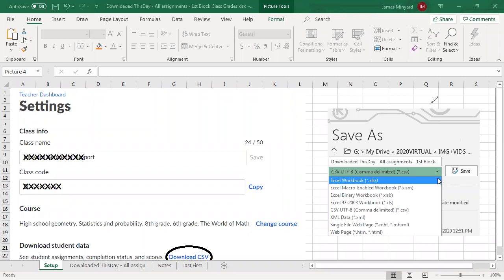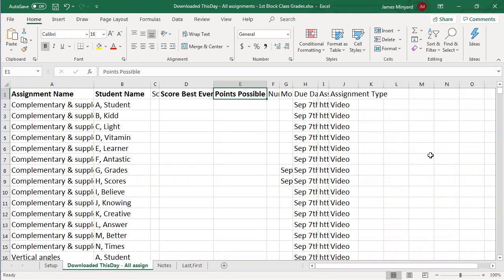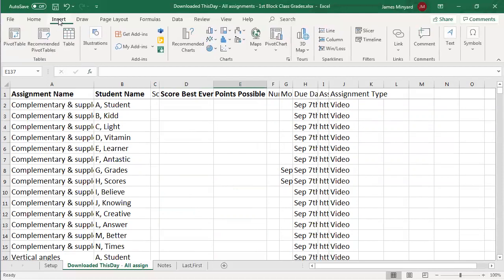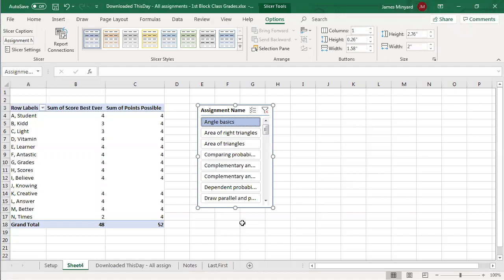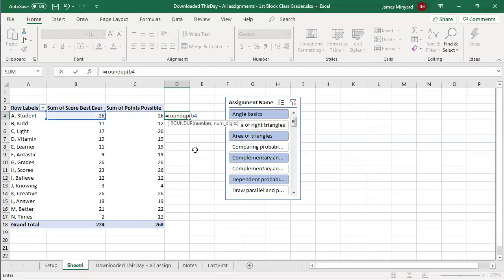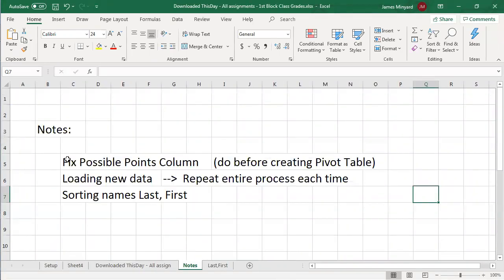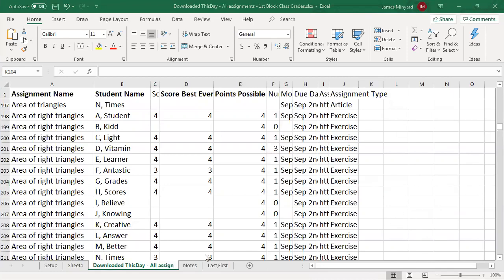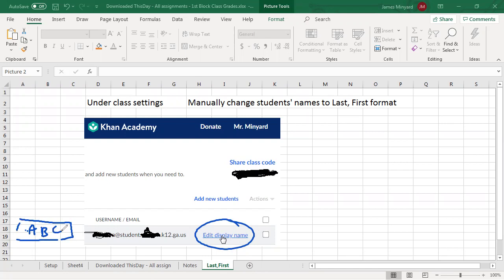Simplifying Khan Academy Grades using Microsoft Excel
Here I present an example of how to simplify Khan Academy grading in Excel.  My method is to download the CSV of the grade data and then create a Pivot Table in MSExcel.

Beyond the scope of this video, I will mention one way to automate inserting this data into some gradebook software.  (I personally tested this with my Infinite Campus gradebook).  If you copypaste an individual set of Pivot Table to Google Sheets, GradeTransferer will copy the data from GSheets and paste it into an assignment in IC.  You would need to do this for each group of grades.

A kind commenter noted that if the data is edited, there is a menu option to refresh it (in the video I didn't know how to do that)

Honorable mention to GradeTransferer A technician from the company helped me with some technical issues, and I am very happy with their product.  They have YouTube videos as well if you might be interested.  I use their Chrome extension regularly.)